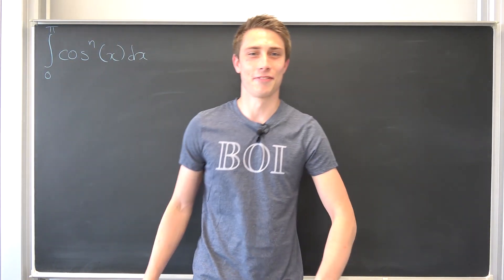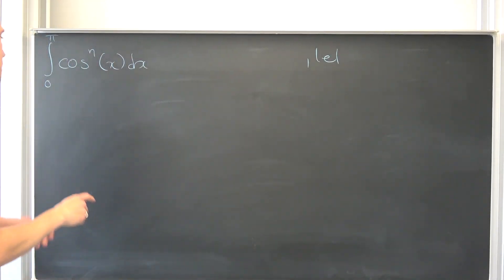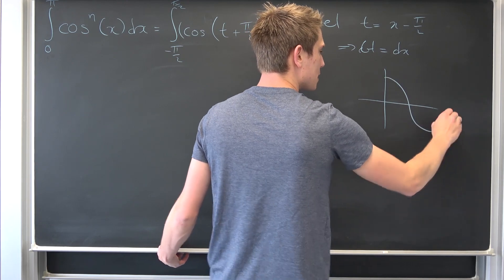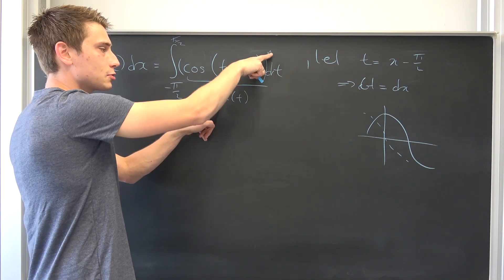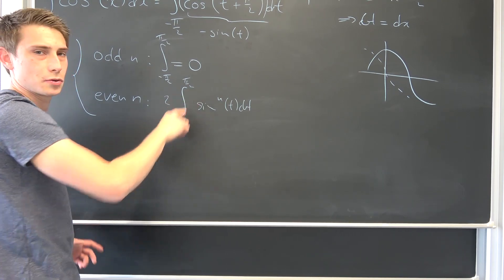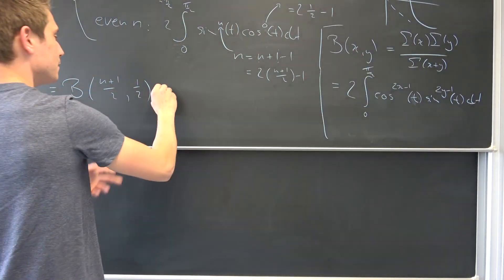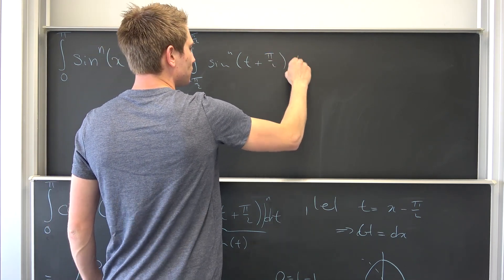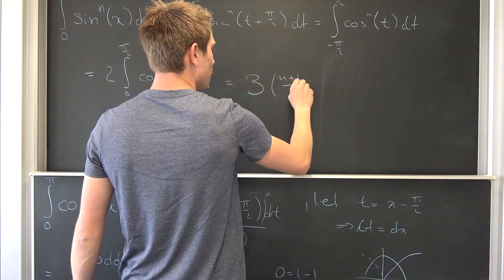A Class of very interesting Trigonometric Integrals!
Today we are going to deal with the integrals from 0 to pi of sin^n(x) and cos(x)^n for odd and even positive integer powers of those trigonometric bois! :) The Beta function is the key to solving those integrals! Have fun! =D

Wanna send me some stuff? lel:

14406 Potsdam
Brandenburg
Germany